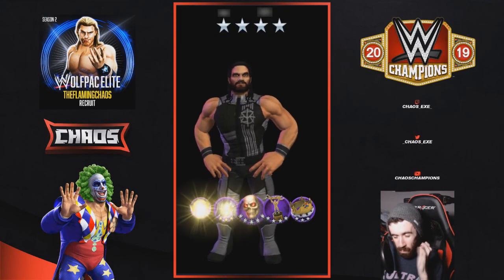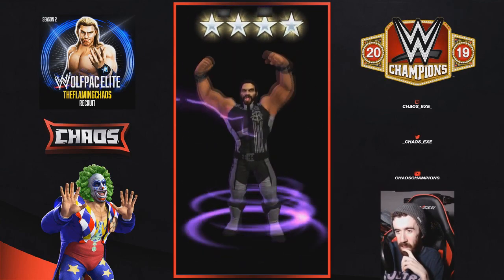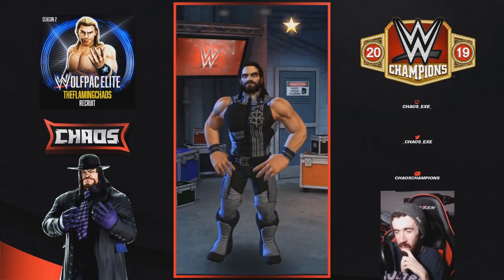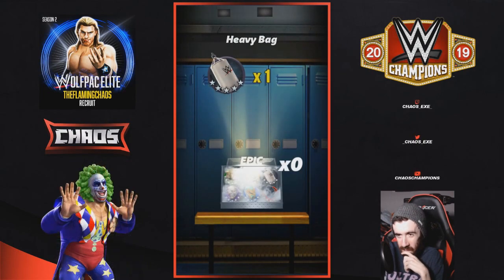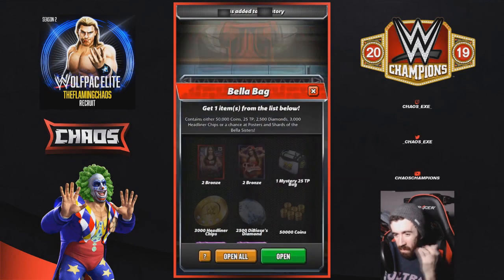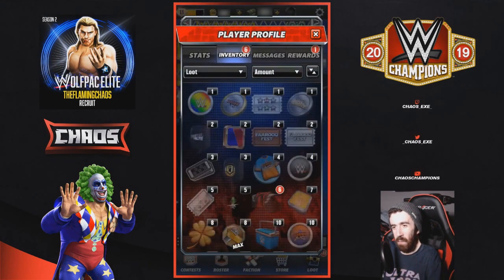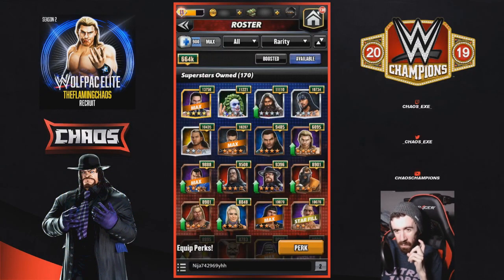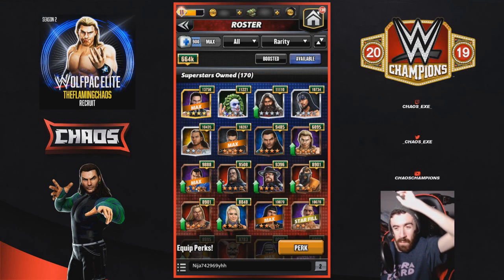WWE Champions Enhancing Seth Rollins To 4 Star Gold (Gameplay/Commentary)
WWE Champions is the new puzzle RPG that pits the WWE’s greatest Superstars against each other in the ultimate quest for stardom. Create and customize your team of WWE Superstars, and brawl through generations of the WWE’s greatest. Think you’ve got the best team? Prove it! Send your team of WWE Superstars into the ring and test your fighting skills. Match gems across the board and make your move. Win, and your champions will live on as immortals. Lose, and face defeat at your opponent’s hands. Come join a community of fellow WWE fans and start battling for reputation, power and ultimate bragging rights in WWE: Champions!